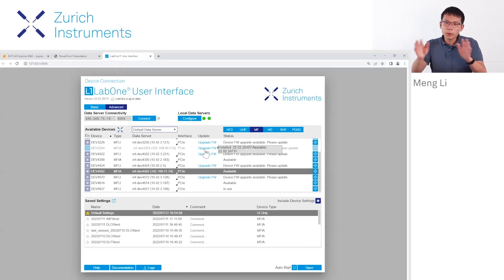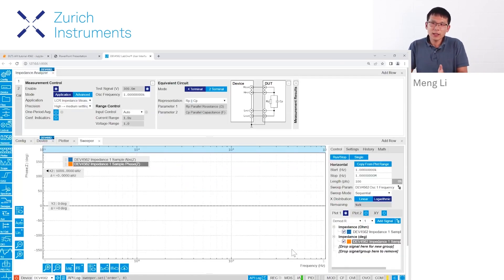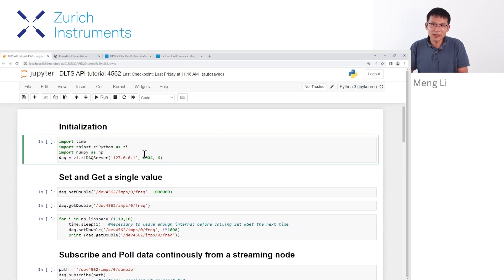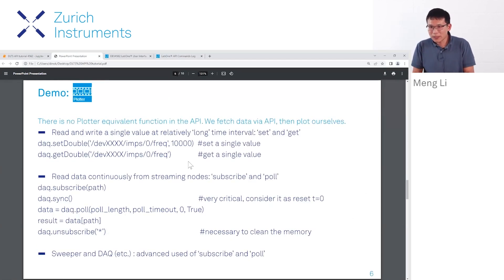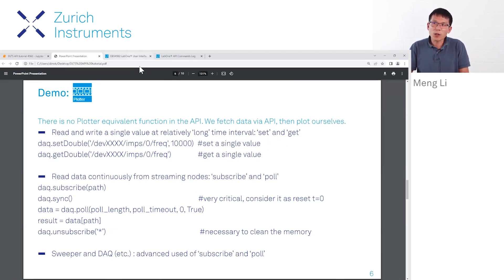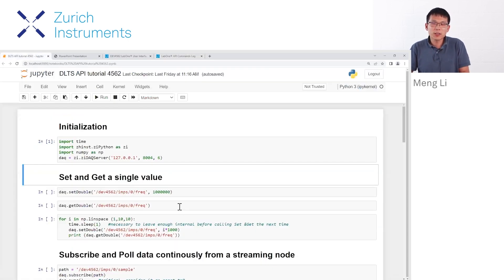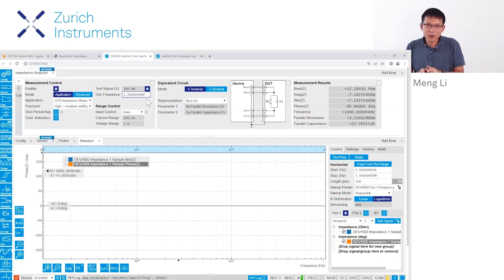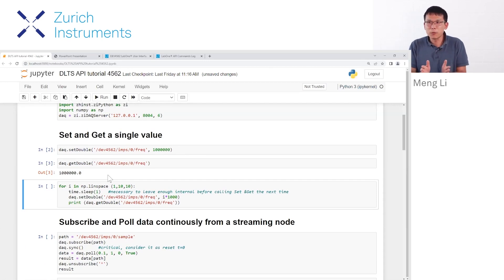Controlling the MFIA via Jupyter Notebook | Impedance Measurement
Zurich Instruments Impedance Measurement Tutorials

In this tutorial, you will learn how to control your MFIA Impedance Analyzer via the Python API from a Jupyter Notebook. Meng Li walks you through how to connect with the Python API, verify the connection, and use the basic commands set and get.